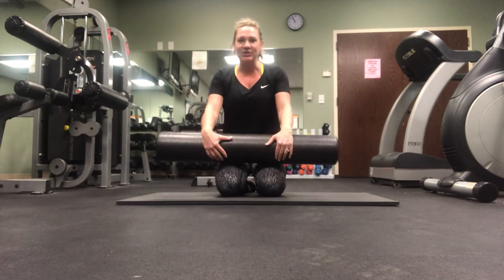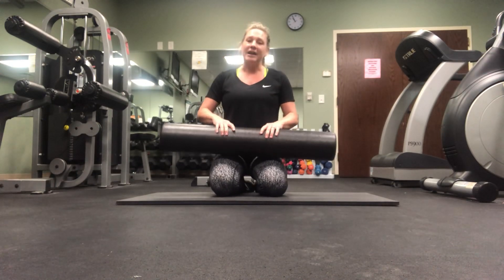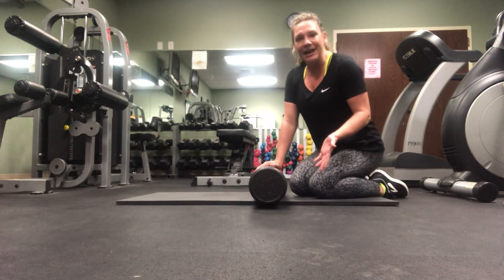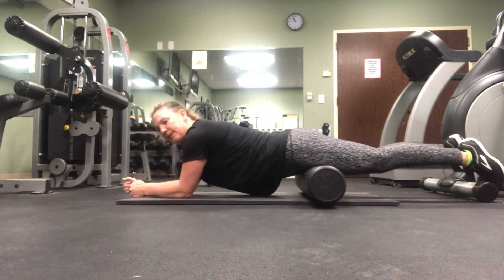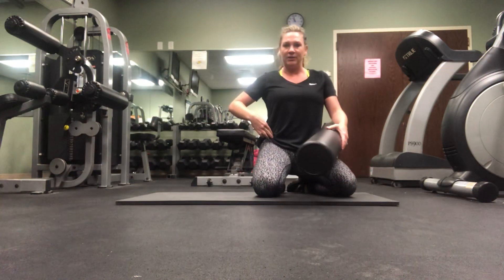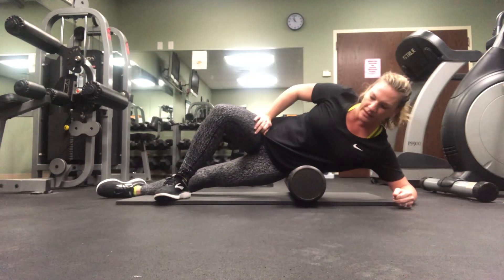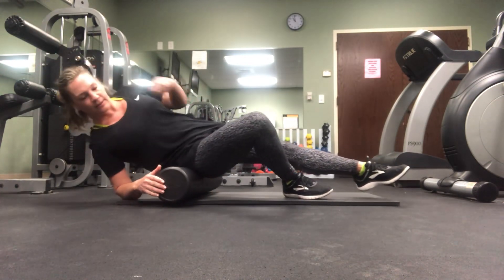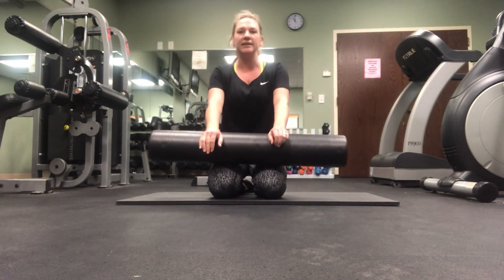3 easy foam roller exercises to decrease low back pain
I LOVE foam rollers!  I've used them in Physical Therapy with my patients for YEARS and now they’re popular with everyone!  Here are 3 ways to stretch using one - specifically to help alleviate low back pain. ENJOY!

If you enjoyed exercise routine, I think you would LOVE to become a member of my channel membership group, called "Jenny's Fit Bunch"  where you get weekly chats with Jenny, weekly live one hour videos with Jenny, weekly themed personal training videos with Jenny, and no mid roll ads! Watch this video to learn all about it!  Best deal around with a licensed Physical Therapist who specializes in seniors and beginners!

Welcome to Jenny Fit Start! Any fitness program can pose some potential risks to health and safety. To reduce or avoid injury, please consult your doctor before starting this video or any other exercise program. You perform these exercises at your own risk. If you experience any shortness or breath, light headedness, or pain, stop and seek assistance from your doctor. By continuing with this video, you understand and accept the risks of injury and/or illness that could occur during participation of this video. You agree to accept full responsibility for any loss or damage suffered as a result of the use or misuse of any of the information on this video.